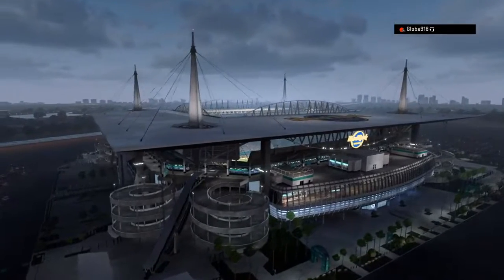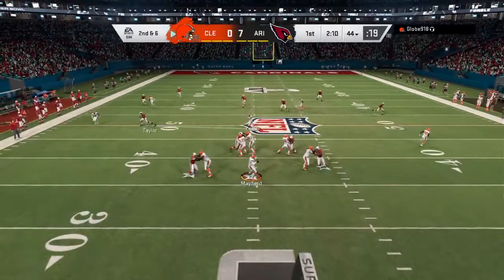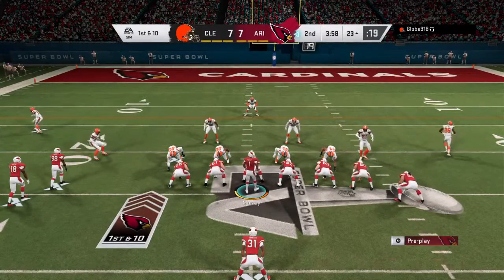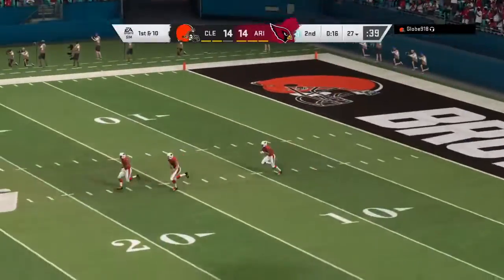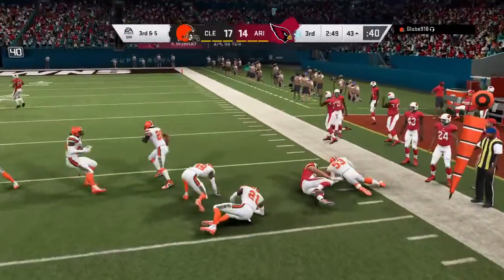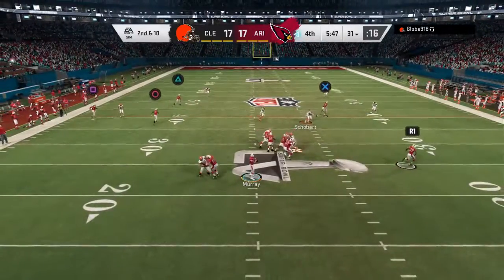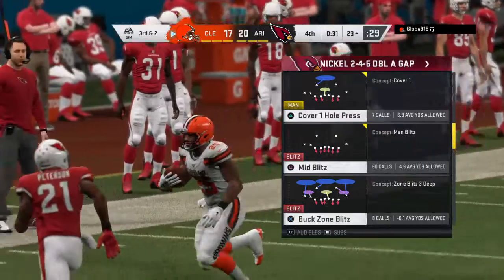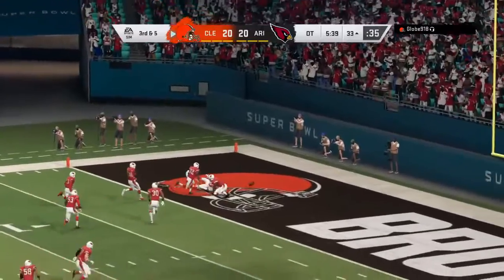primo6711's Live PS4 Broadcast